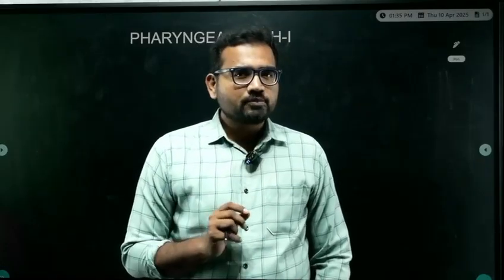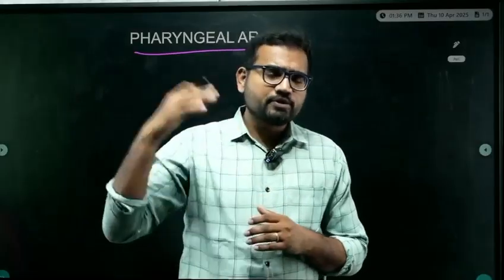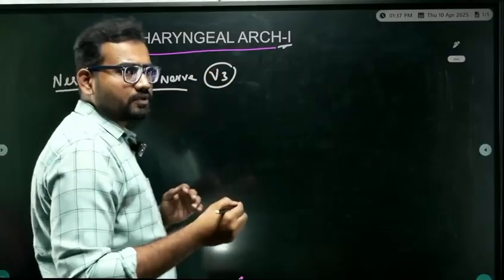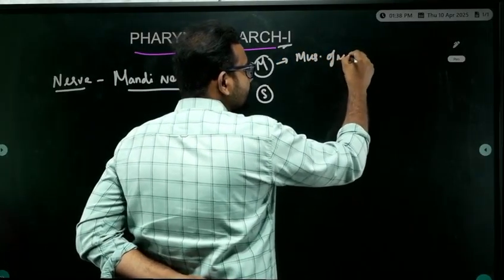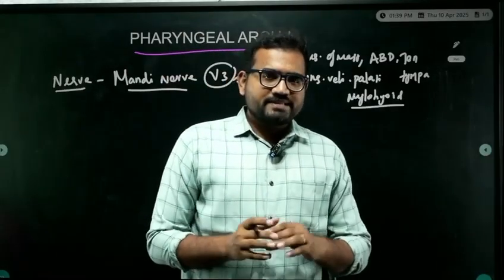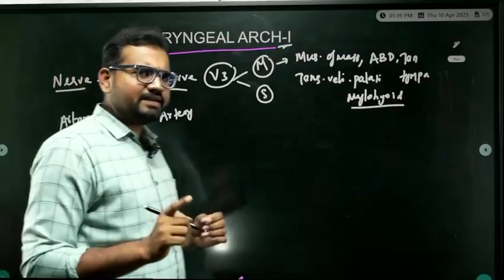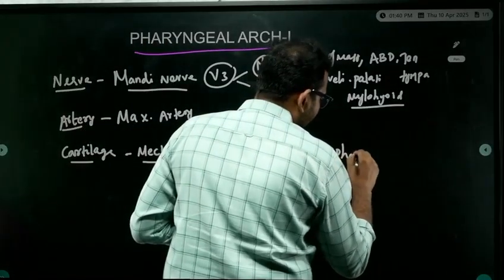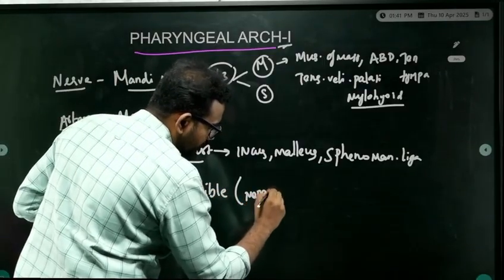PHARYNGEAL ARCH I- Dr.Vikram C